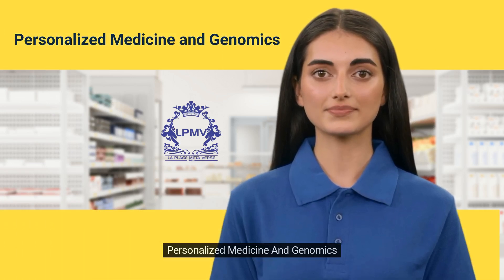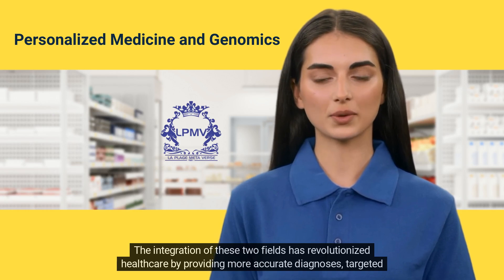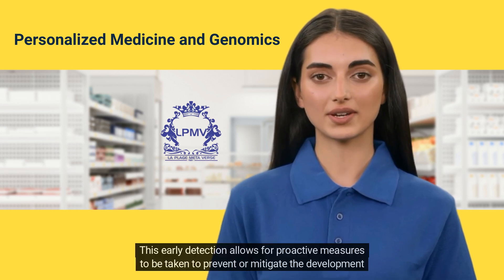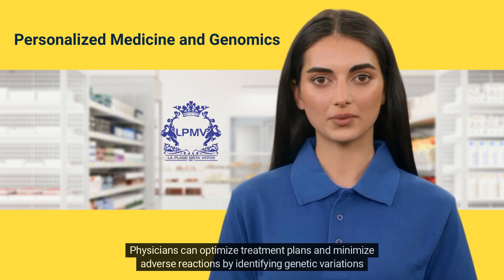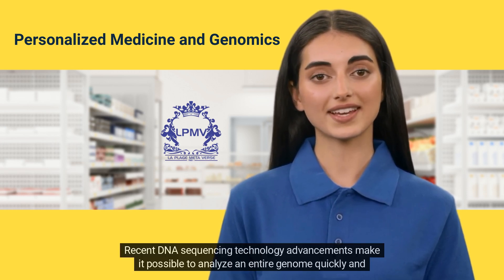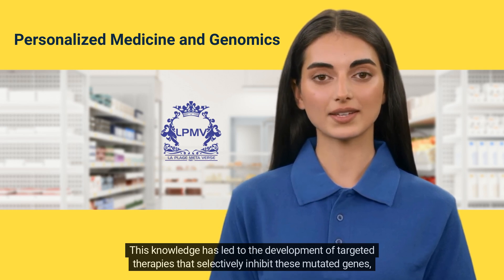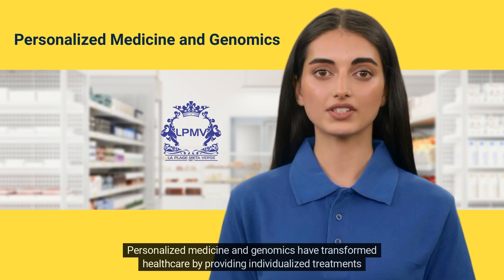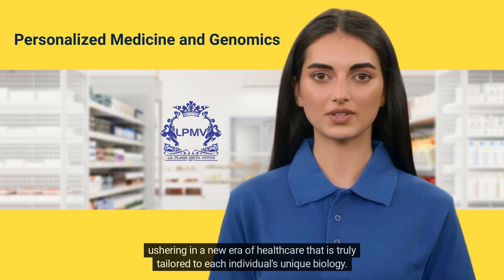Personalized Medicine And Genomics